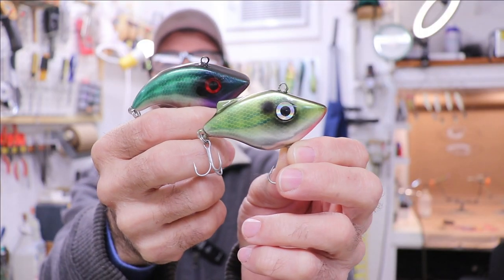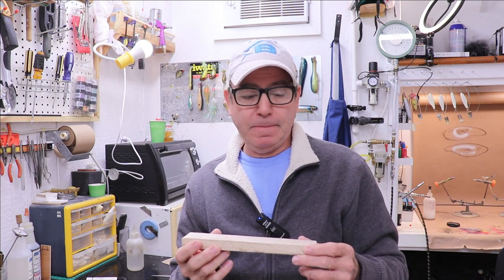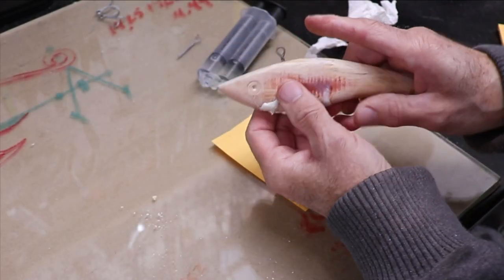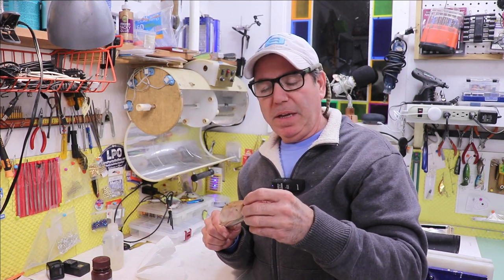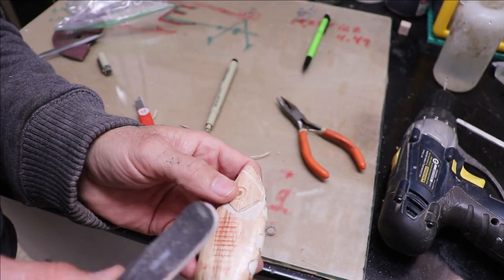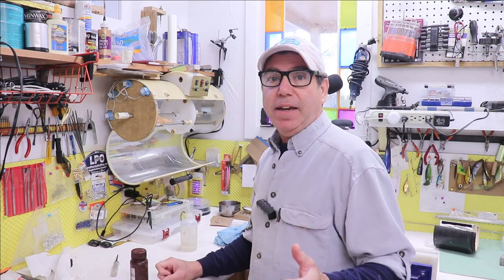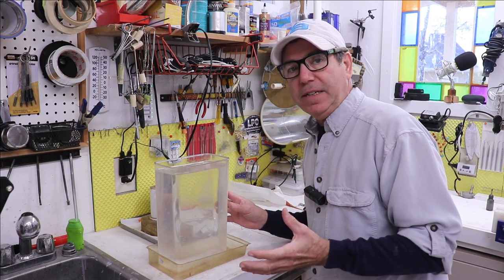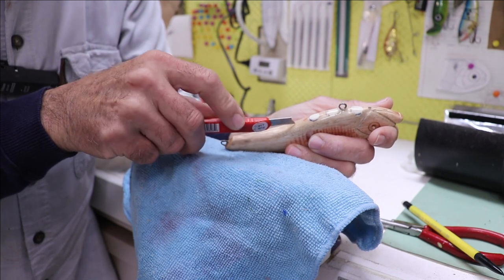Making a Wooden Lipless Crankbait, High Speed trolling Lipless Crankbait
I wanted to test my lipless crankbait design criteria to see if it would hold up to being scaled up to a much larger size.  In this video I make a wooded lure that is 6 inches long and is designed to be a high speed trolling lipless lure.  Then I take it out to the lake to get some underwater action footage.

Spray on Cleat Coat:
2K Automotive Clear small batch